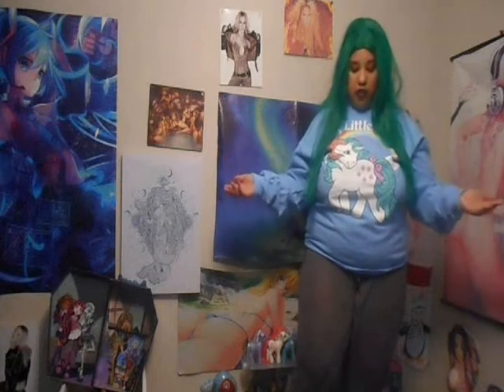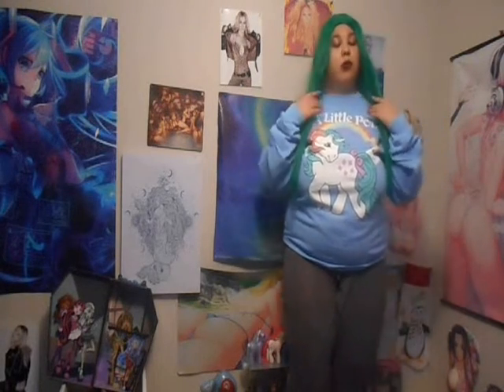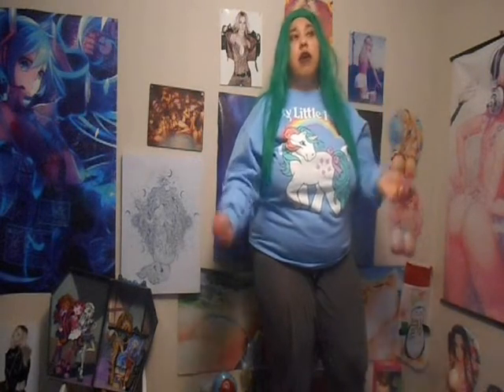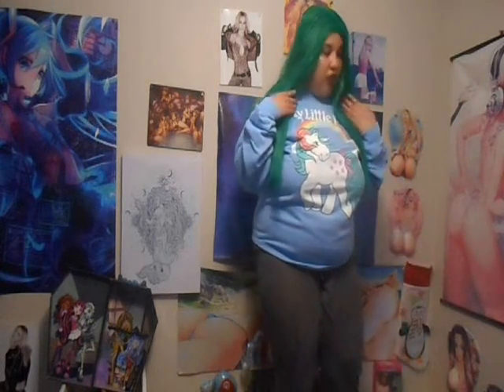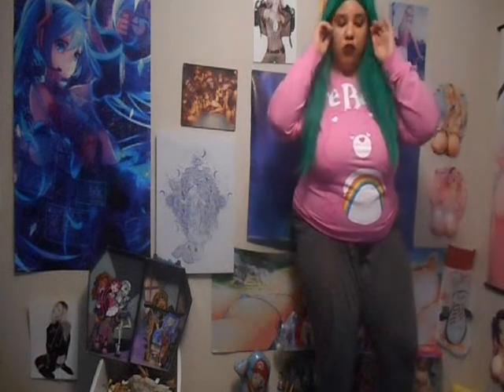Vlogmas 2020 3: - Kawaii Fashion Nova Try On Haul Aesthetic (Care Bears, My Little Pony)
Vlogmas 2020 Day 3: - Kawaii Fashion Nova Try On Haul Aesthetic (Care Bears, My Little Pony). Girly Vlog